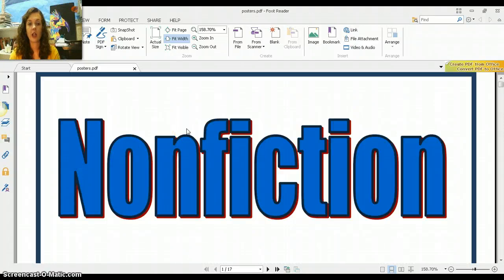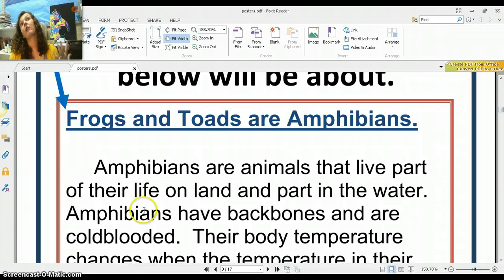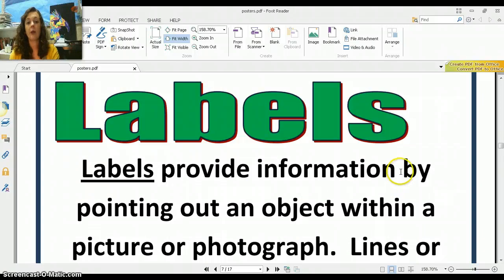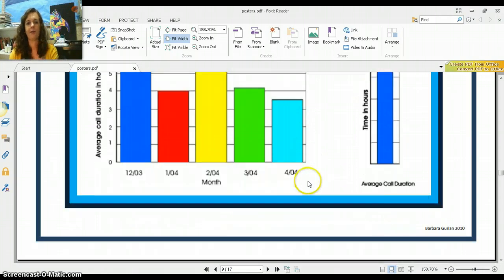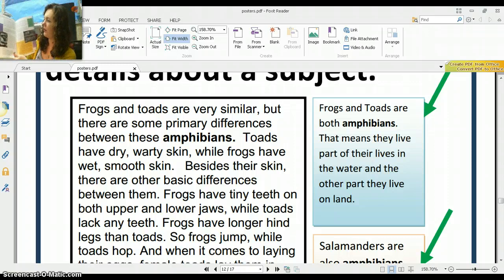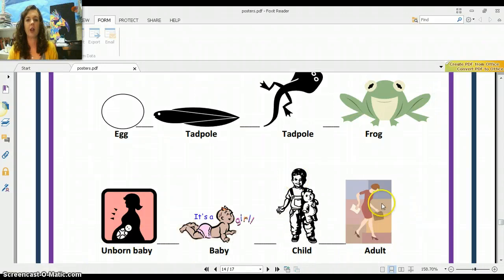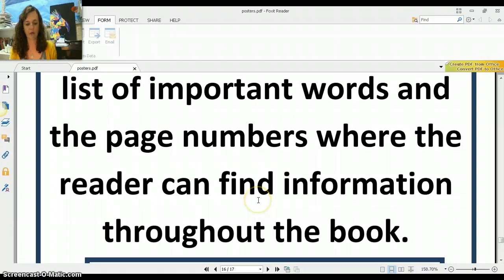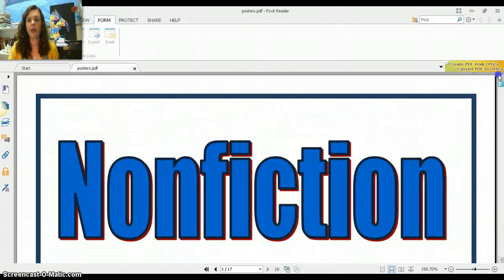Nonfiction Text Features